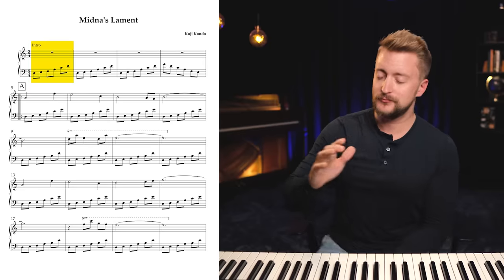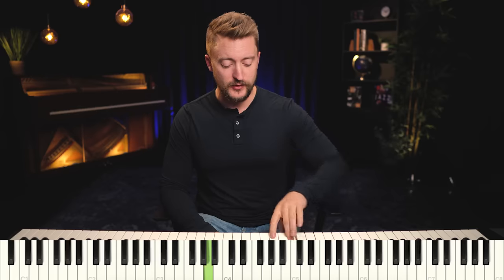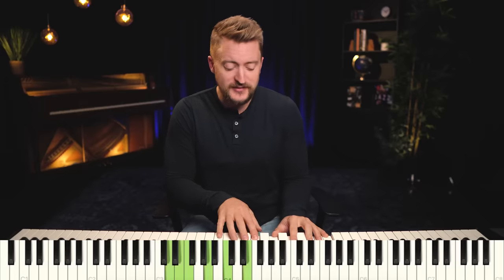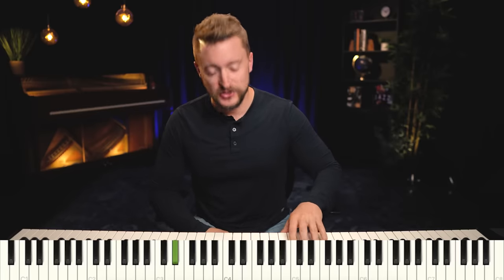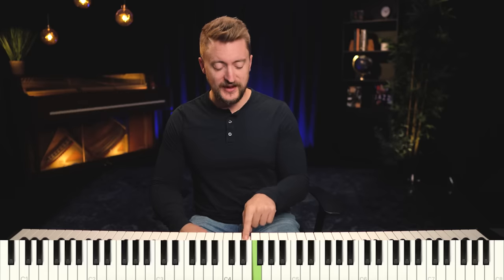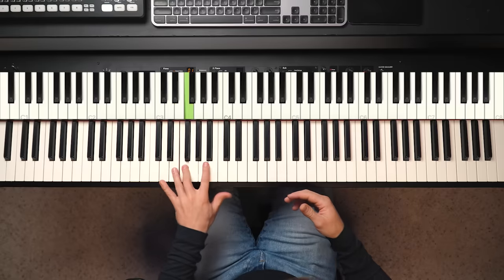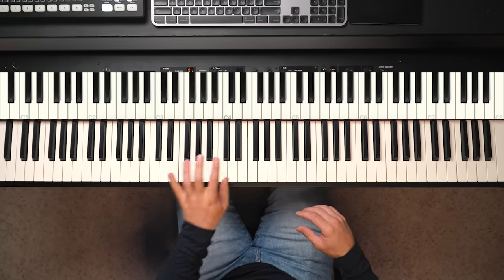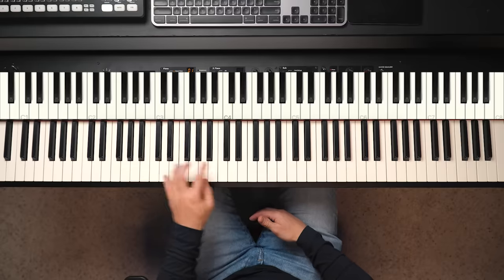The PERFECT Zelda Piece For Piano | Midna's Lament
So much of the music from Zelda is great to learn on the piano. Perhaps none more than this.